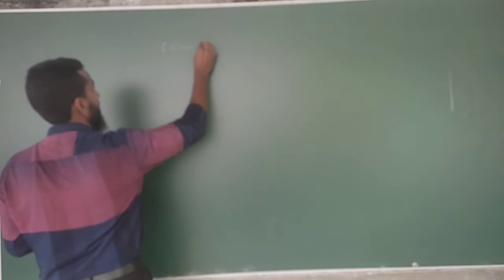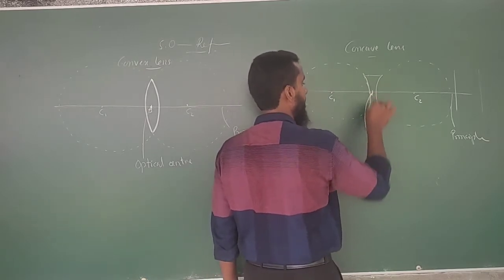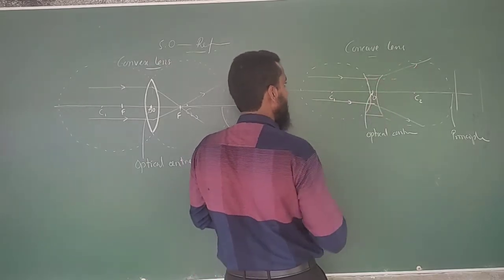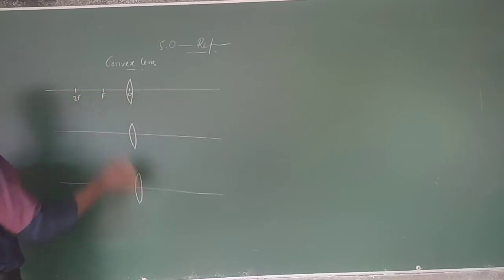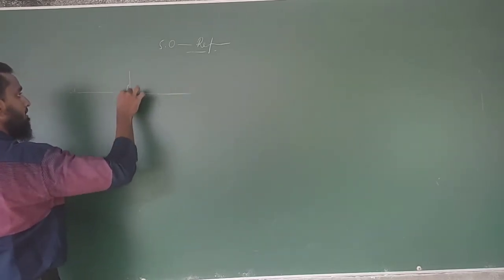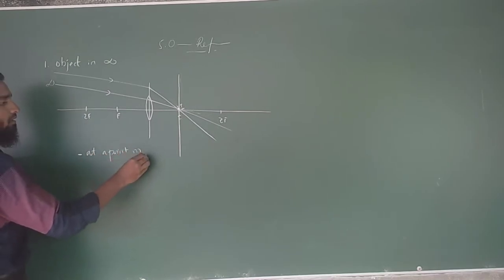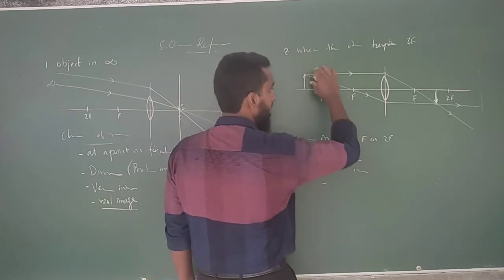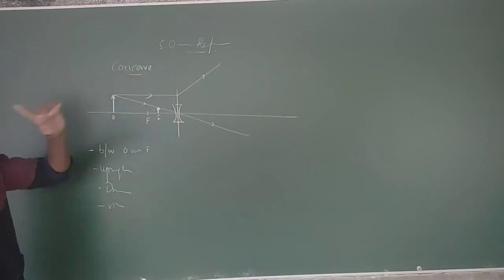Grade 11- Science- Geometrical optics- Refraction part 2